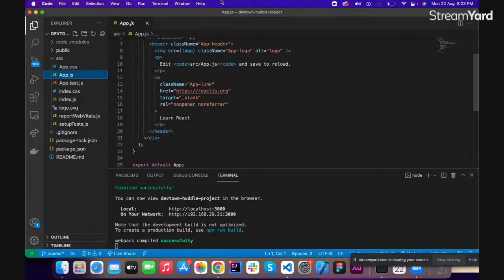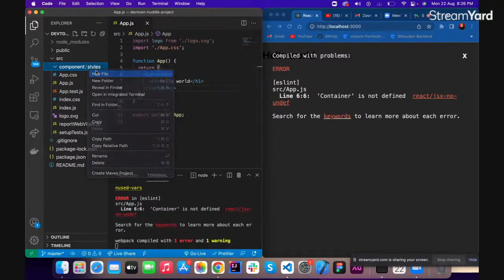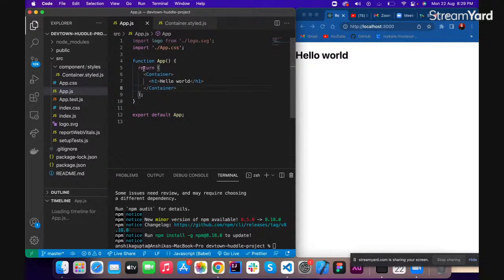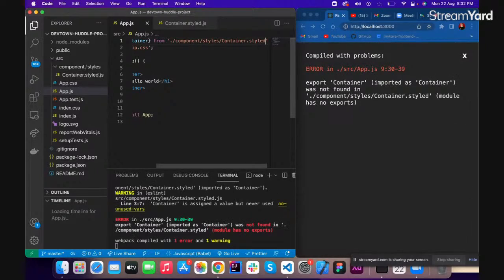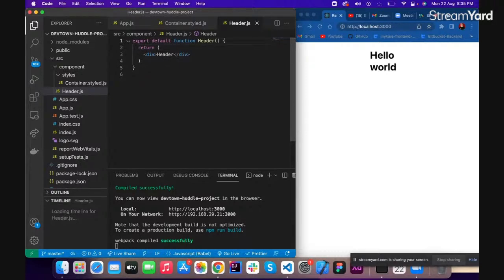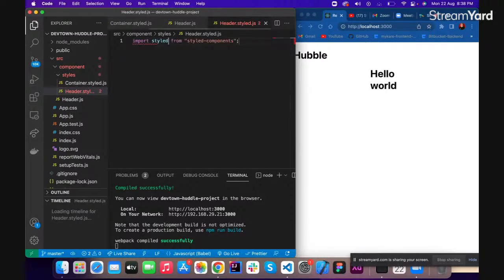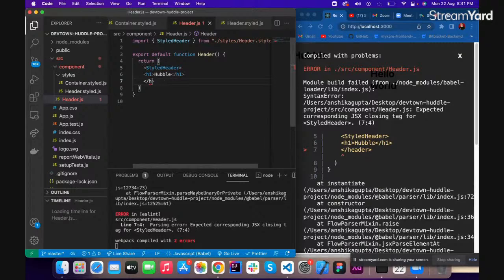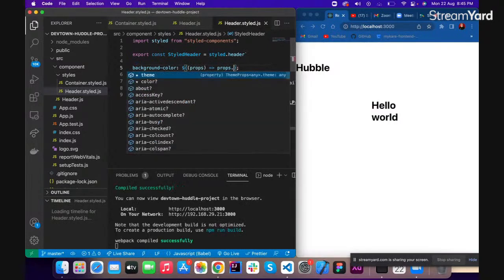Let's Go Styled Components with React | Free Bootcamp | Day 06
and get a MICROSOFT and DevTown certified Certificate for your Bootcamp.